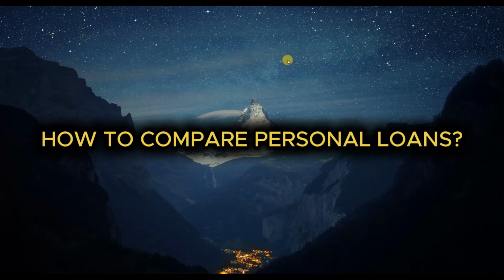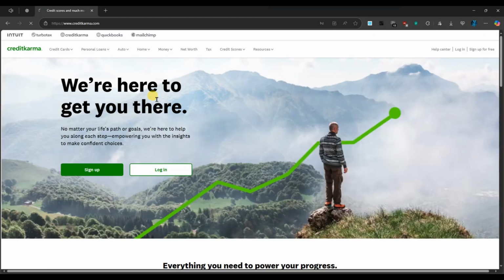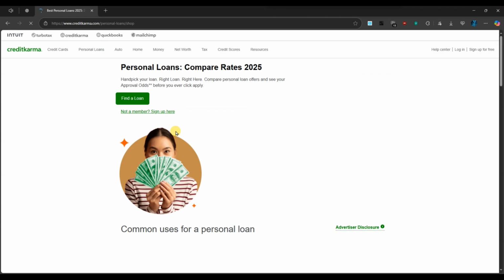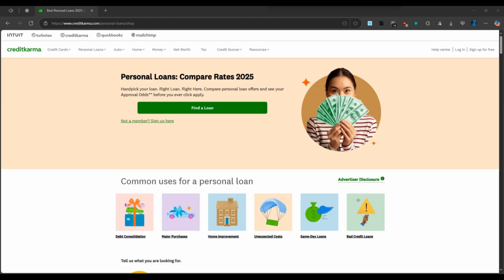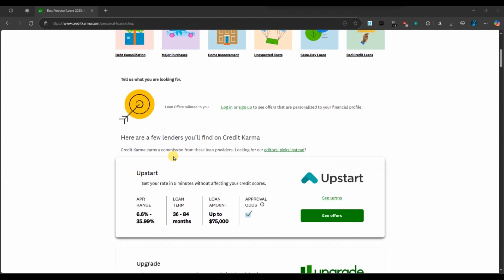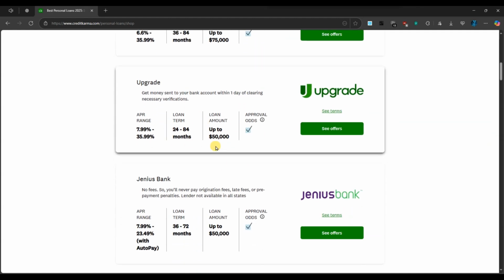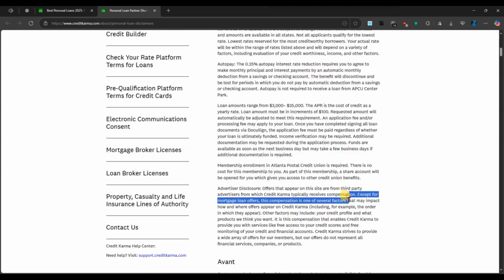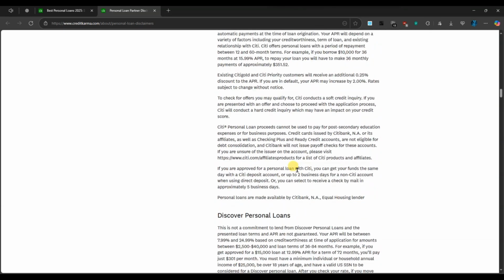How to Compare Personal Loans on Credit Karma 2025?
Looking to find the best personal loan that fits your financial needs? In this step-by-step tutorial, we’ll show you how to compare personal loans on Credit Karma so you can easily view loan offers, interest rates, repayment terms, and eligibility—all in one place. Whether you're planning a big purchase, consolidating debt, or covering unexpected expenses, Credit Karma’s loan comparison tool can help you make an informed decision.

We’ll guide you through how to access the personal loans section on Credit Karma, filter and compare offers based on your credit profile, and use built-in tools to view estimated payments and loan terms. Learn how to identify pre-qualified loan options, understand APR ranges, and choose the right loan offer without affecting your credit score.

Have questions? Drop them in the comments and we’ll be glad to help you out!